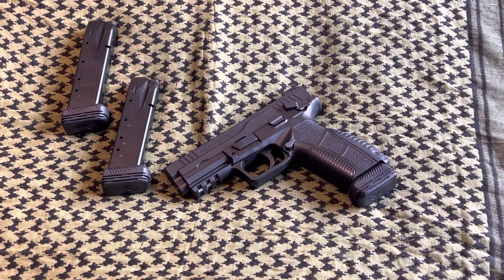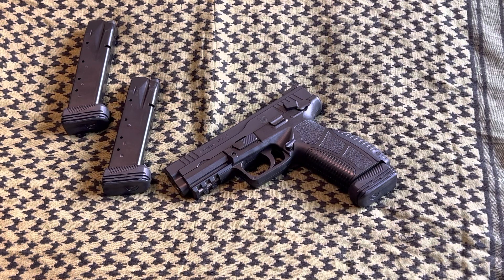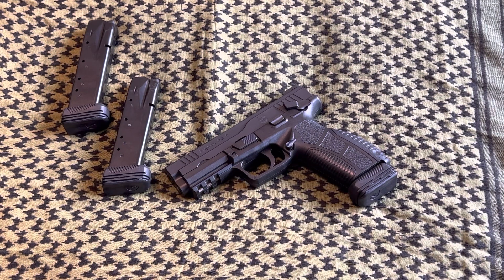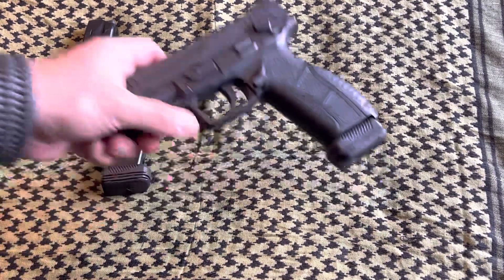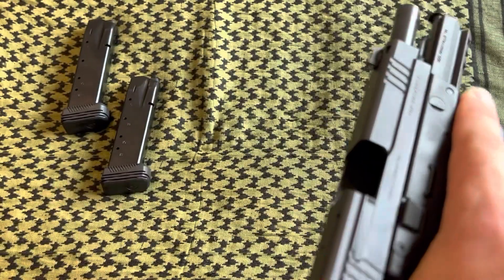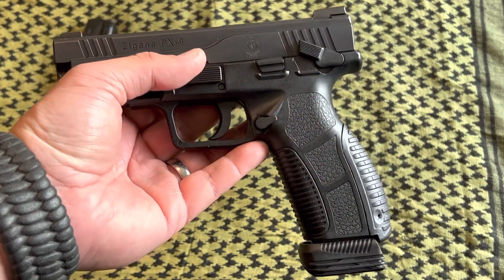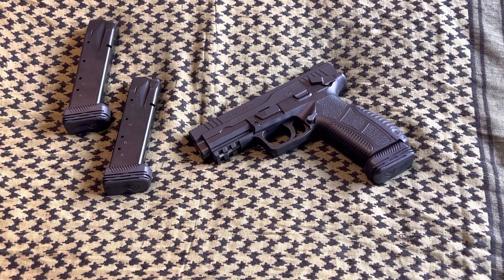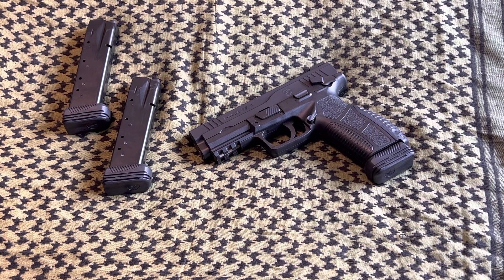Tisas Zigana PX-9 with 20 round Sig mags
I really dig the Mecgar 20 round P226 mags in this Zigana PX-9